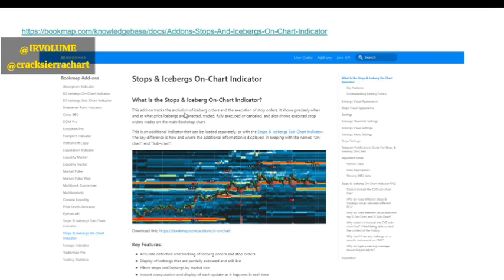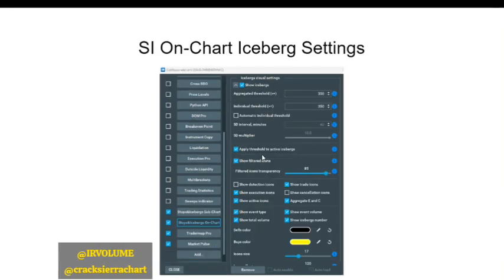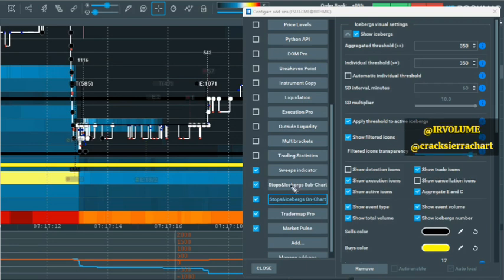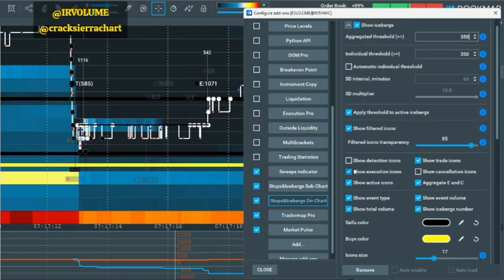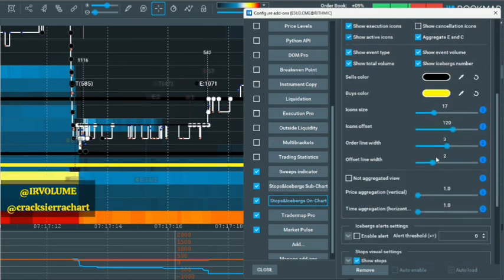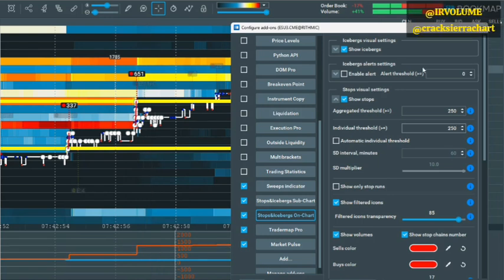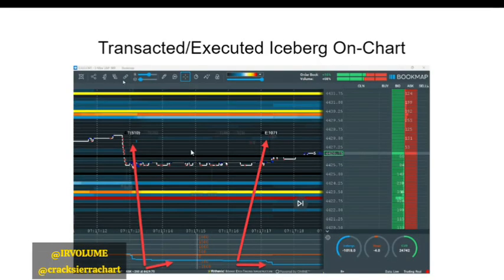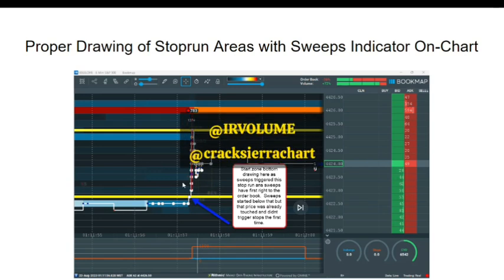SI On Chart Settings